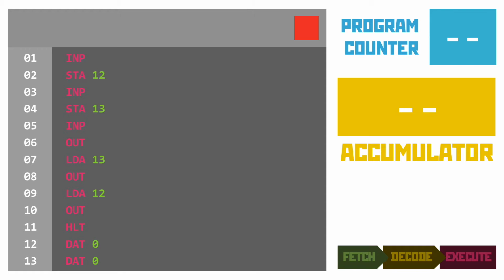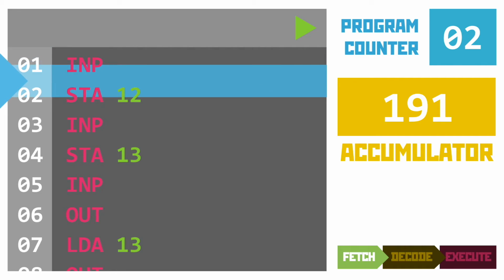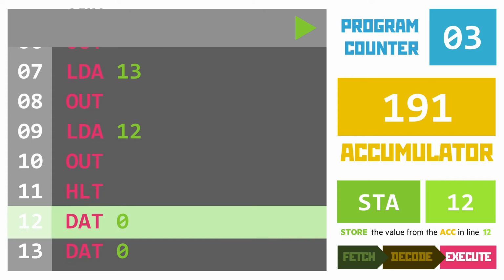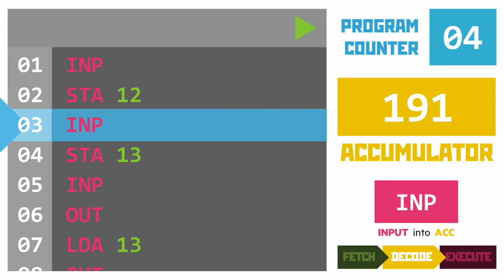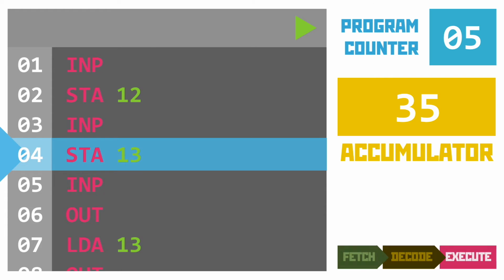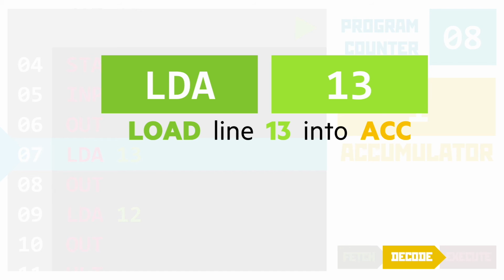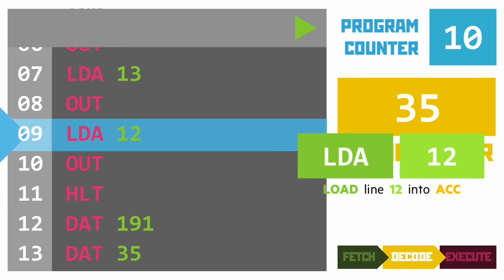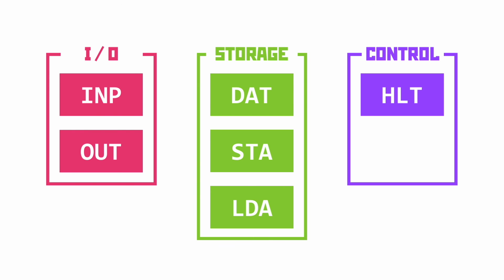Assembly Language 3: Storage (WJEC GCSE Computer Science Unit 2)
This video introduces and demonstrates the storage instructions needed to understand Assembly language for the Unit 2 practical exam. Demonstrates the instructions LDA, STA and DAT. Walks you through how these work in the fetch-decode-execute cycle in a vaguely humorous way. You may even chuckle. Part of the specification for WJEC Computer Science (from 2017).